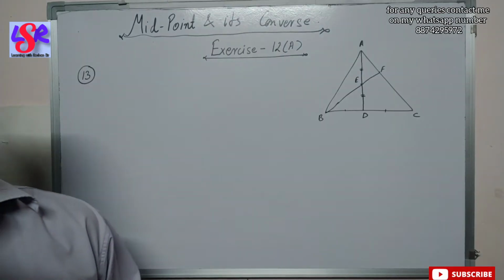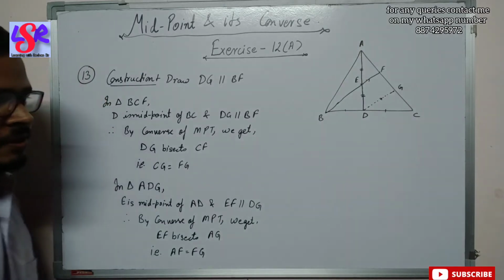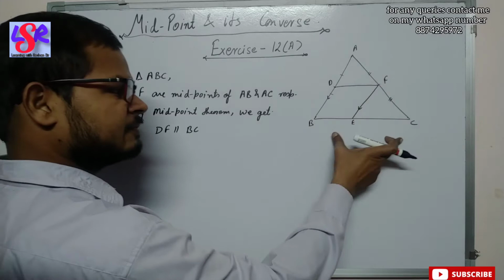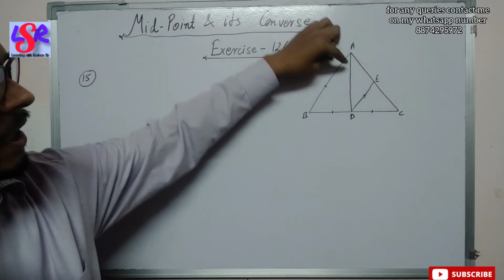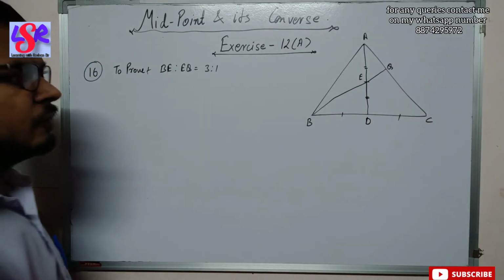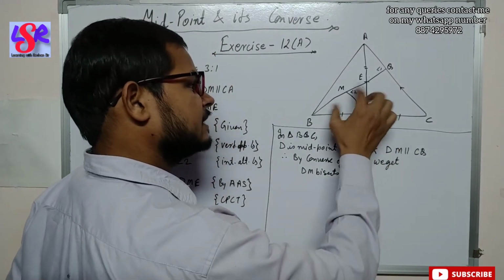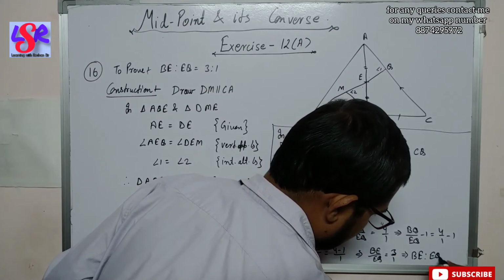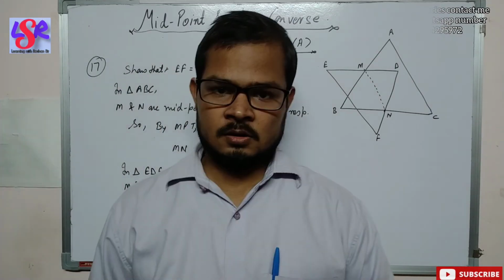Class 9, Mid-Point and it's converse, Ex- 12(A), Q.13 to Q.17 Concise Mathematics... by Roshan Sir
In this video we will learn to do the questions based on Mid-Point theorem and on Converse of Mid-Point Theorem..

we have did questions from 13 to 17 of exercise 12 (A) in this video